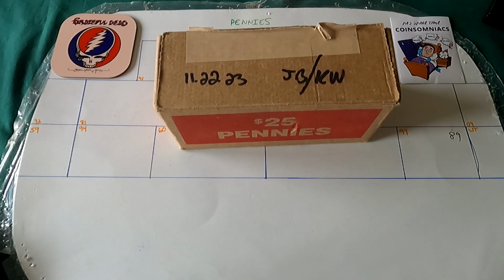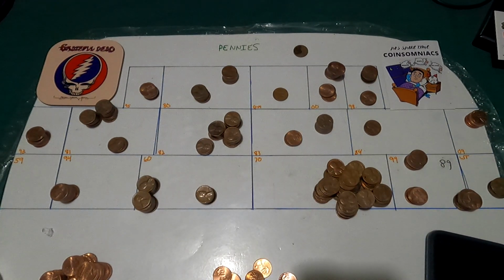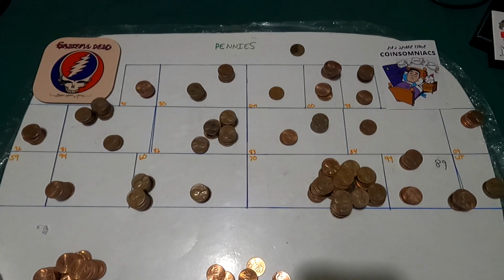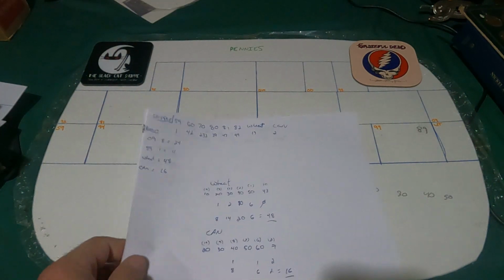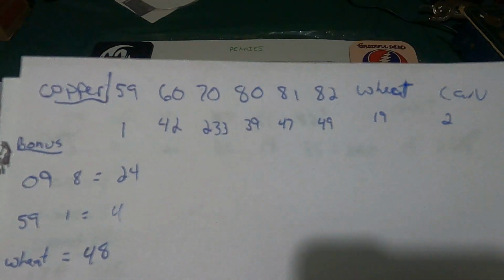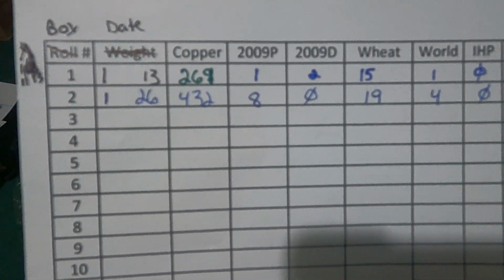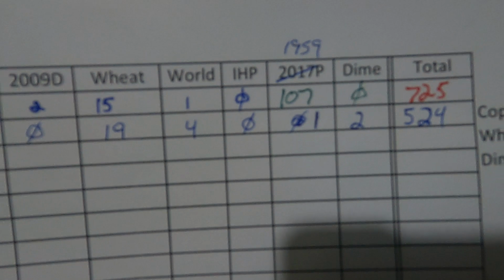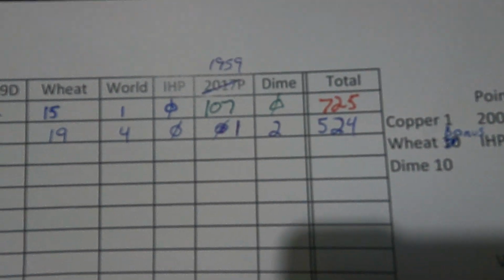2nd Penny Box Hunt of 2024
This is my 2nd hunt, I changed the tally sheet.